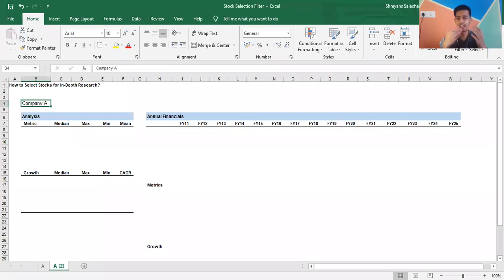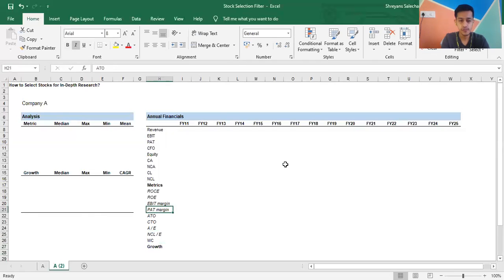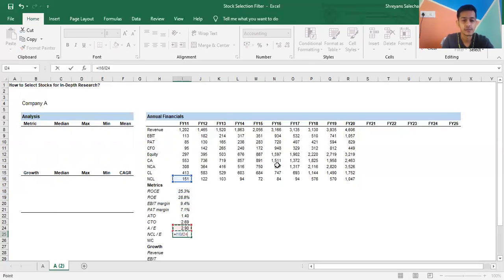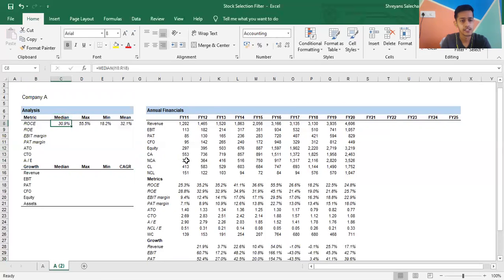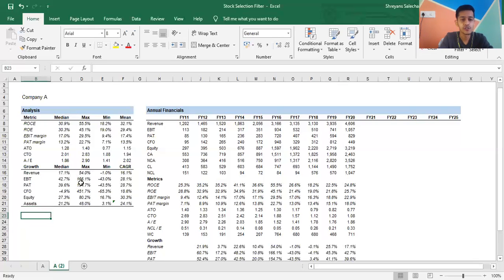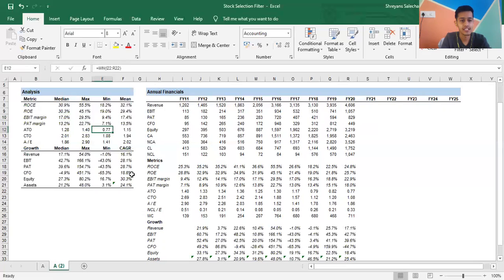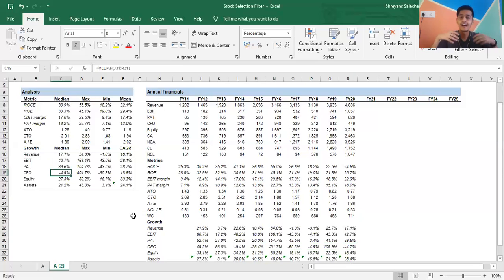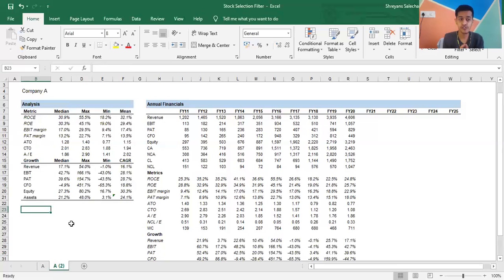How to Filter Stocks for Further Research? | Equity Investing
In this video, I share a basic method to filter stocks that you can research in-depth for long-term investing.